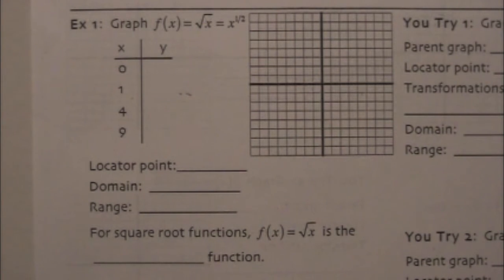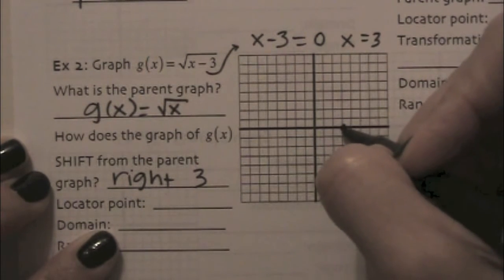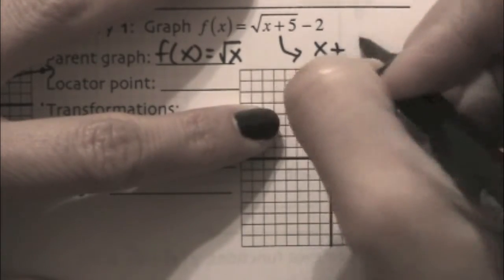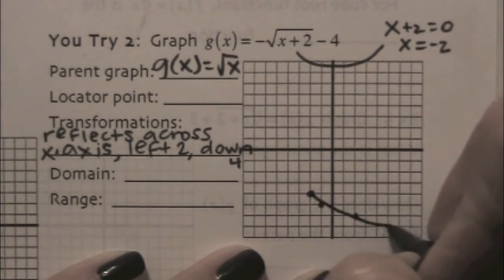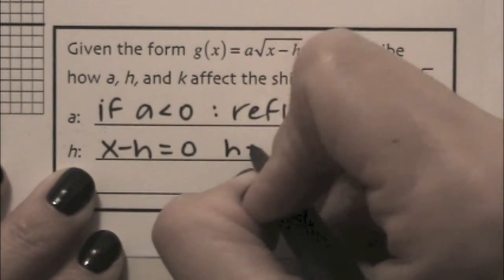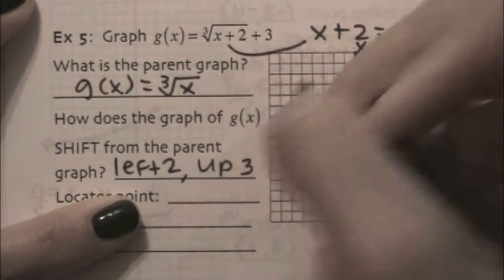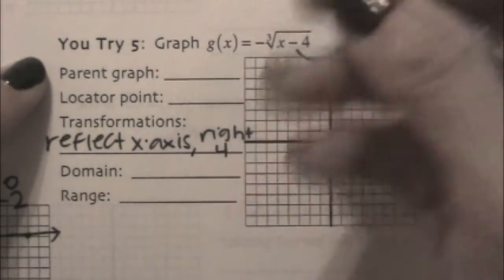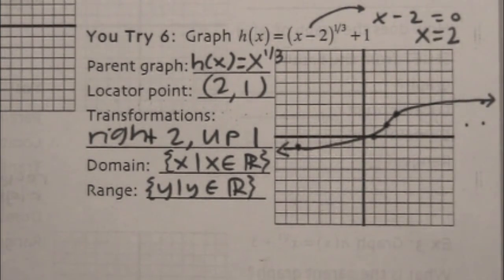graphs of square root and cube root functions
in this lesson we cover graphs of square root and cube root functions and transformations: reflecting across the x-axis, and horizontal and vertical shifts